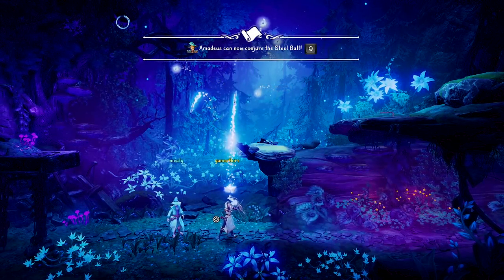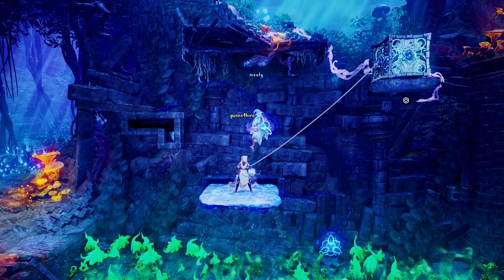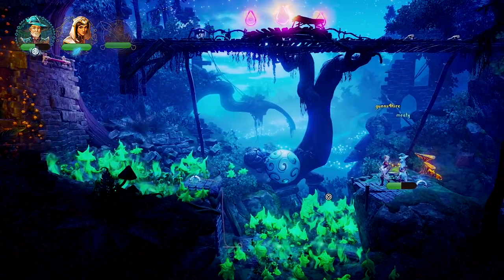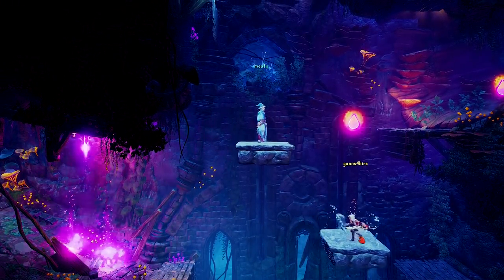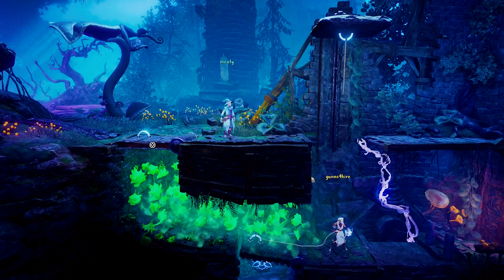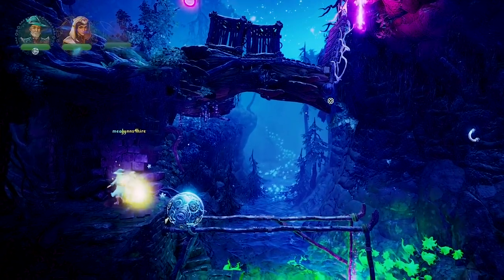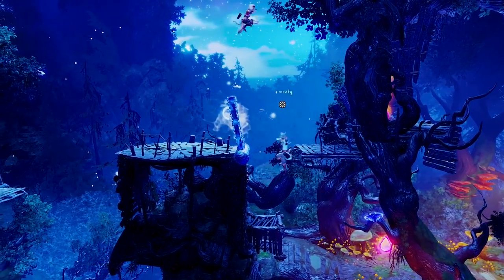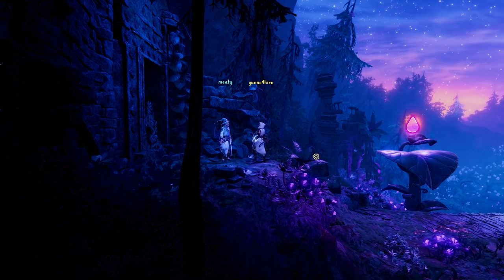TRINE 4 (Ep.9) | Dumb & Dumber Co-op Walkthrough